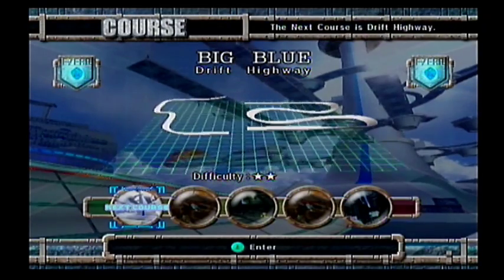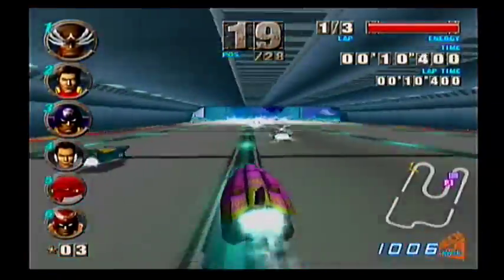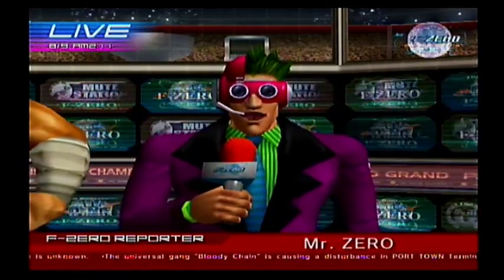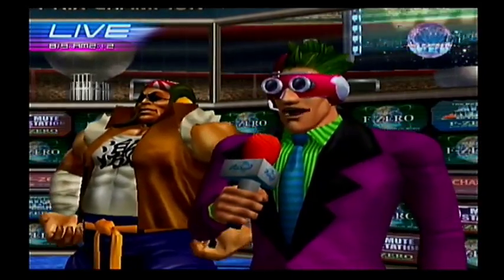Let's play F-Zero GX tournaments expert class part 2 - I hate that cup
Back in business and mad at that one cup!